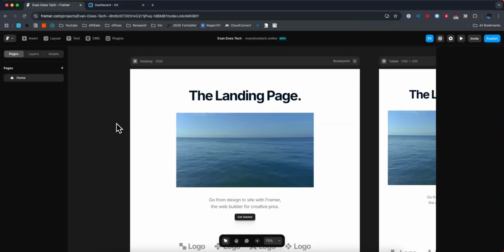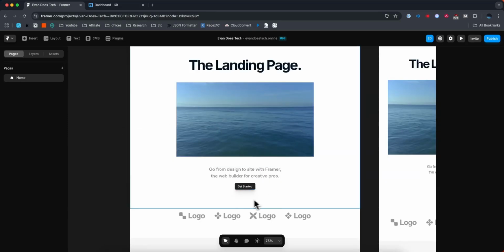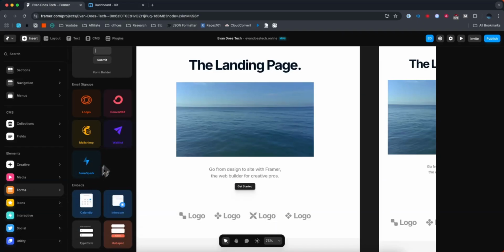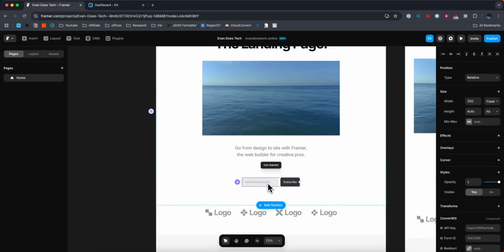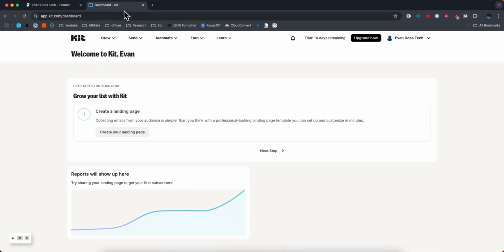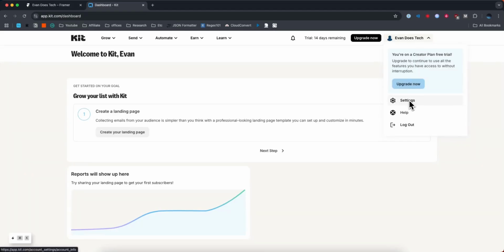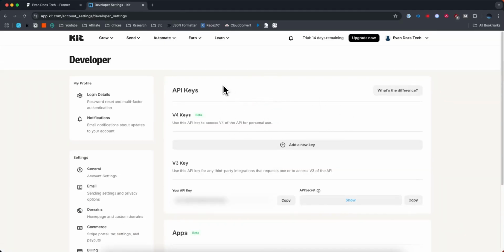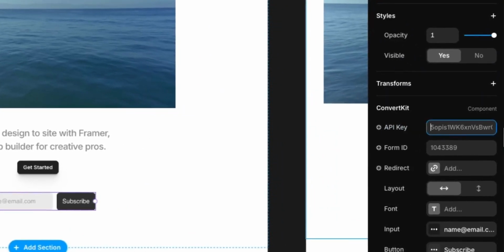How To Connect Kit To Framer Website - Connect CovertKit To Framer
Learn how to connect ConvertKit to Framer website in this step by step tutorial.